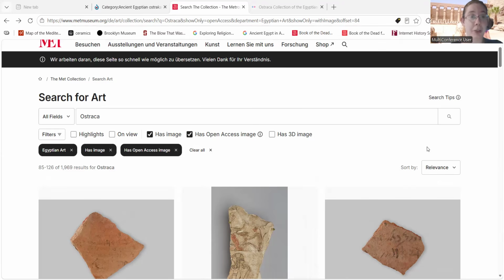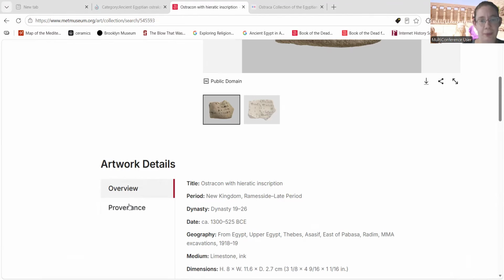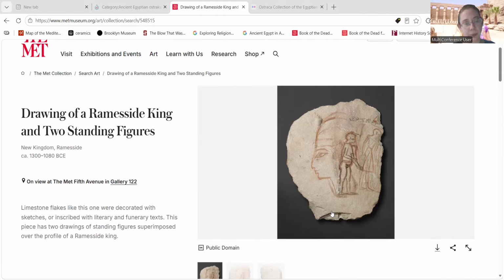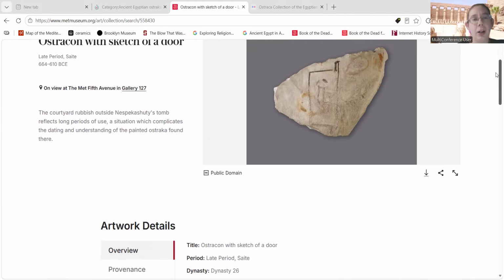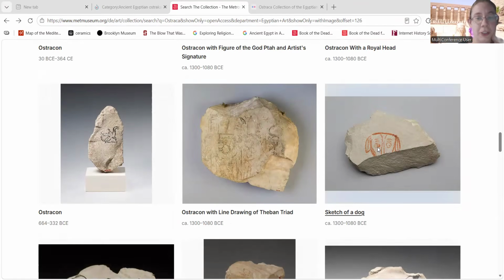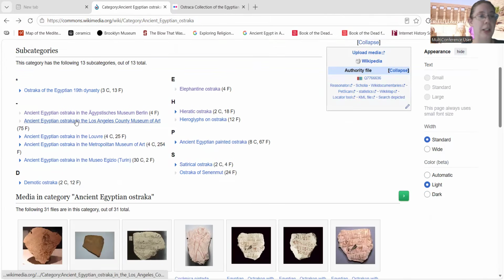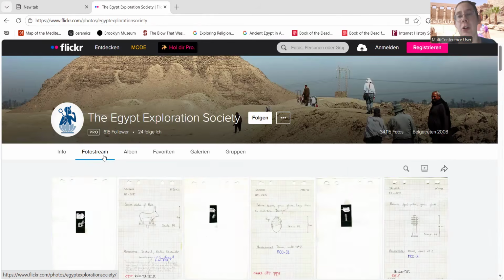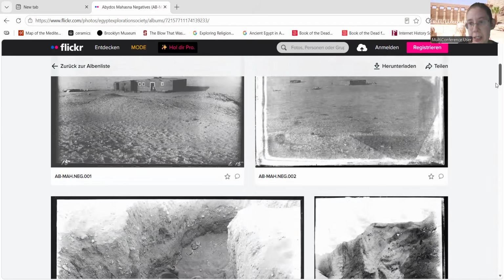Ostraca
This video is part of my multi part series on ancient Egypt. Rather, I talk about a particular class of Egyptian artifacts commonly found in museums (ostraca) and why they are so cool! The screen was blocked on my side but not on the viewer's side (around 3:54)